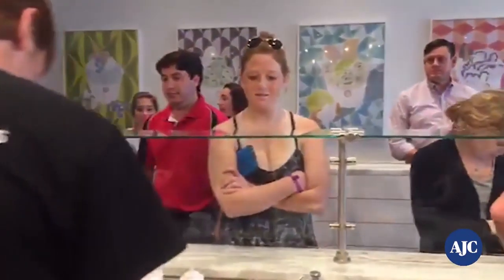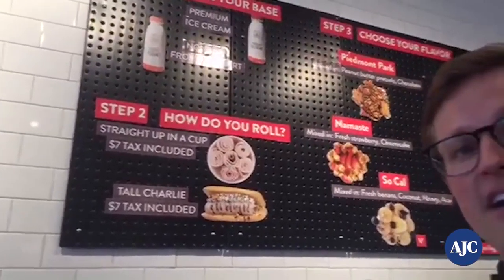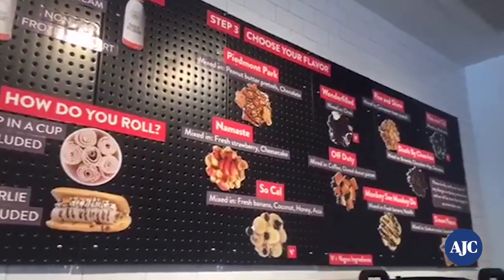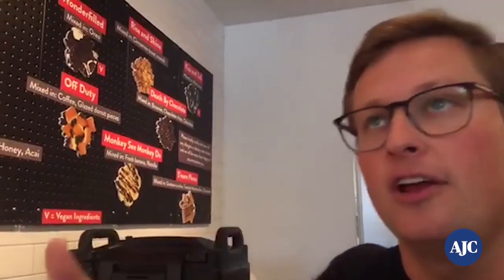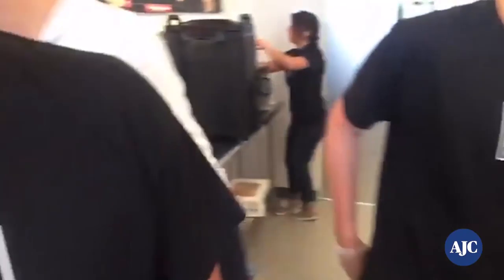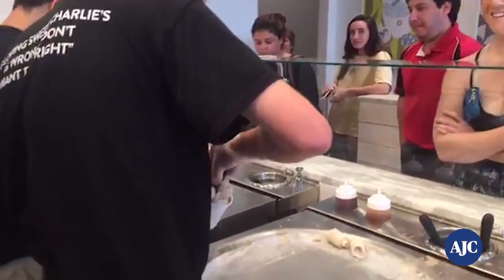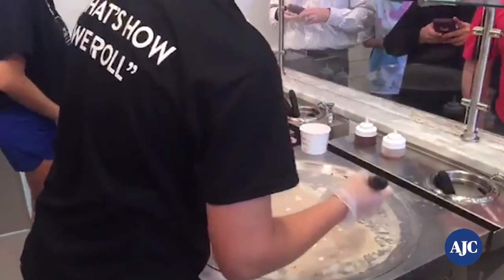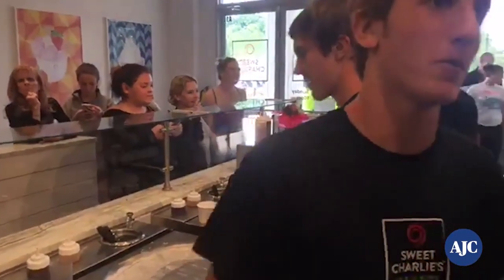VIDEO: live from Sweet Charlie's ATL hand rolled ice cream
Live at the opening of Sweet Charlie's ATL hand rolled ice cream in Buckhead. Tune in to see how it's made.